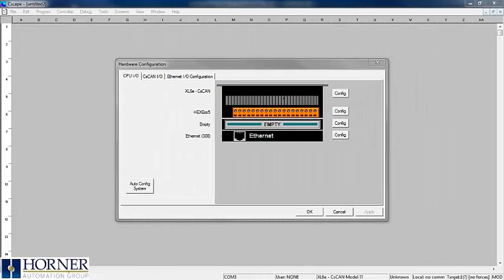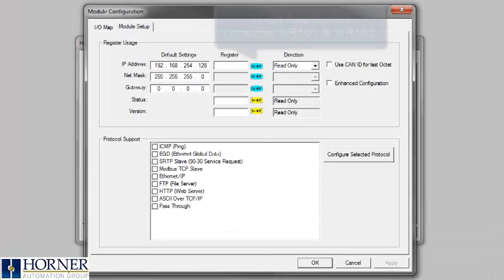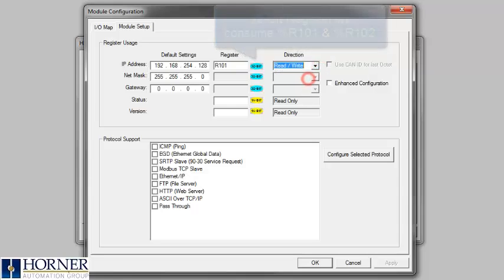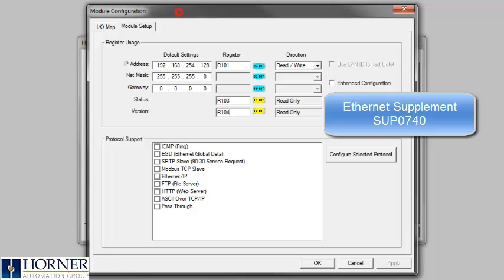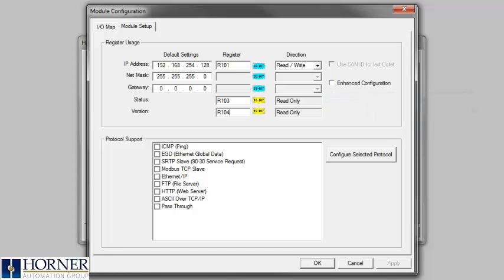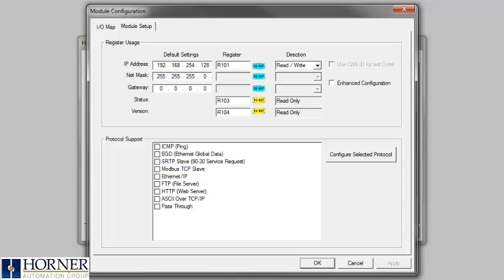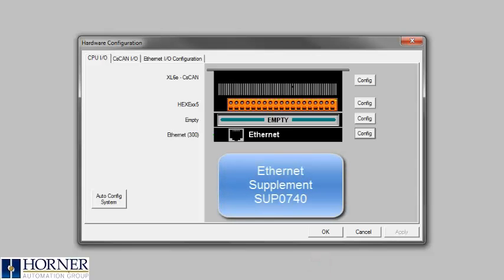HARDWARE CONFIGURATION Ethernet Setup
We will start in the hardware configuration and select Config for Ethernet.
From here, we will assign a 32-bit register for the IP address and choose a direction of Read/Write.  This will allow the user to change the IP address by changing the value of R101.  Next, assign a status and version register which are explained in the Ethernet supplement.
What we have just done will allow Cscape to connect to a controller once the correct IP address has been entered into R101 and the program has been downloaded to the controller.
There are Ethernet protocols that can be entered in the bottom half of the screen.
ICMP Ping allows the controller to ping other devices.  It is already enabled to allow other devices to ping the PLC.
Modbus TCP slave is another popular protocol.
Ethernet/IP does not enable Ethernet on the controller, it is a protocol that is needed to talk to specific devices.
FTP will allow for files stored on the MicroSD card to be transferred to a PC.
HTTP allows for a website to display and control registers in thePLC.
More information is available in the Ethernet supplement.